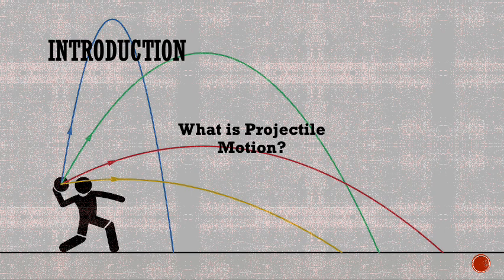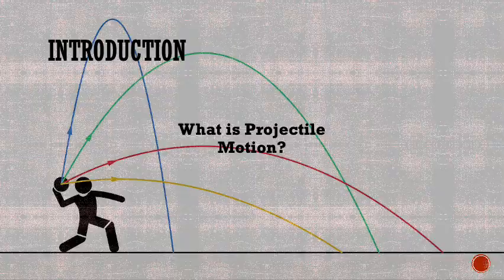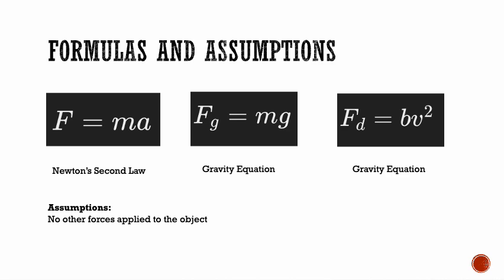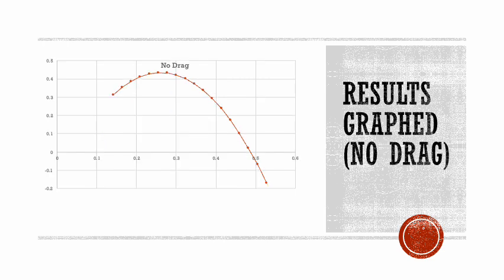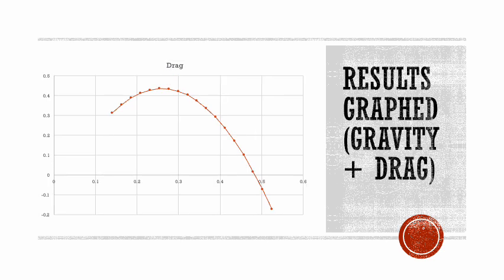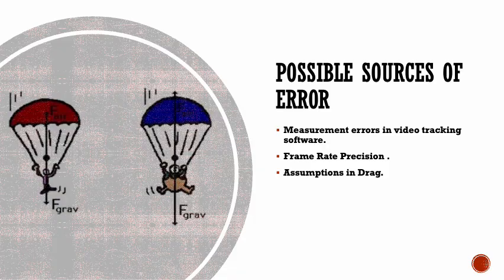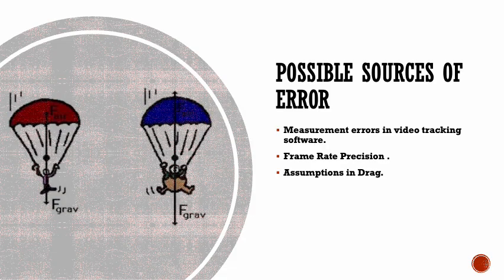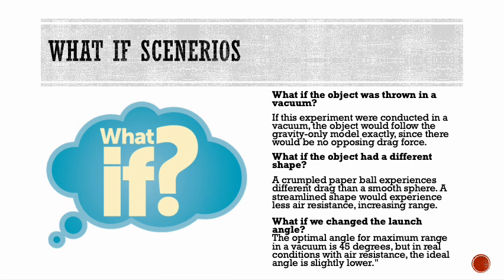Lab 2 Physics